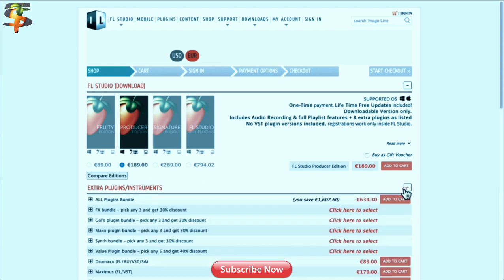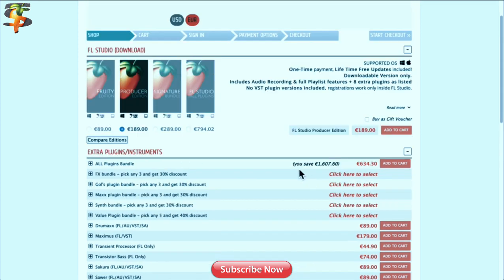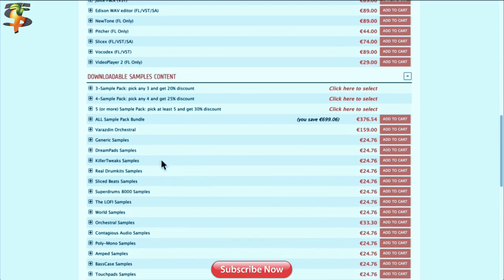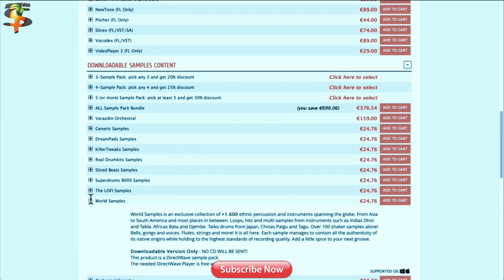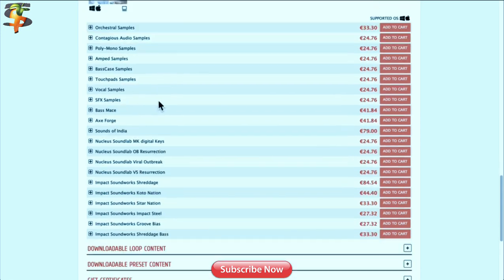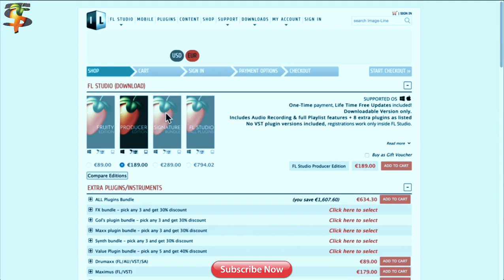Which FL Studio Version Should I buy | FL Studio Tutorial | 2021 | TBM Studio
All Rights Reserved By: Mahade Hasan 2021 "Copyright Disclaimer Under Section 107 of the Copyright Act 1976, allowance is made for -fair use- for purposes such as criticism, comment, news reporting, teaching, scholarship, and research. *** ANTI-PIRACY WARNING *** This content is Copyright to TBM Studio. Legal action will be taken against those who violate the copyright of the following material presented.